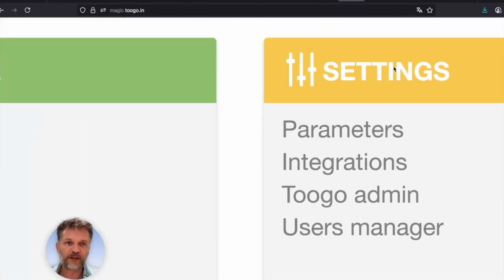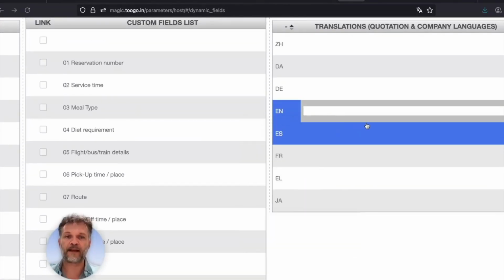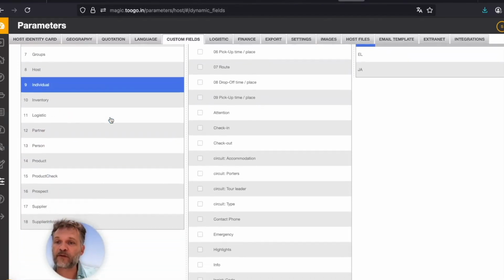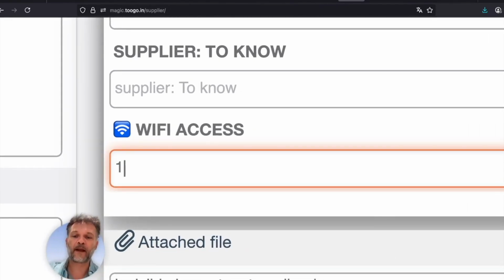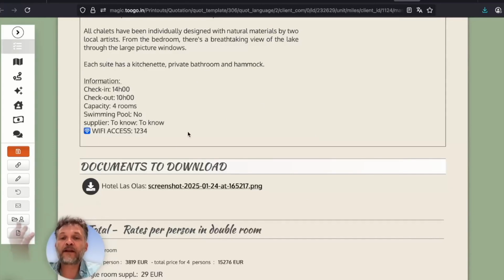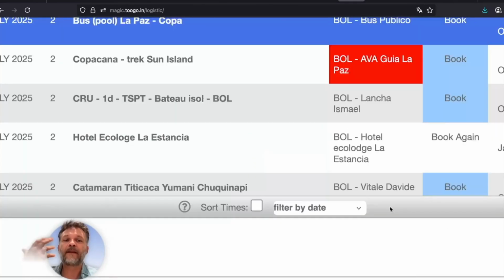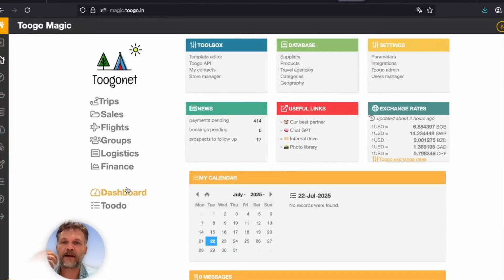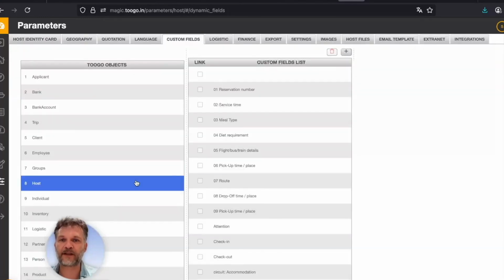Custom fields ENG